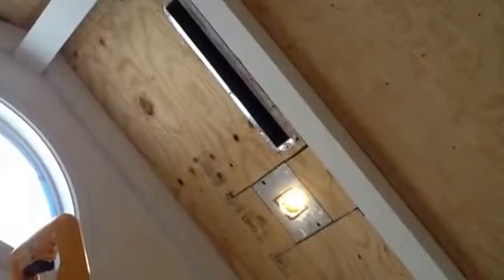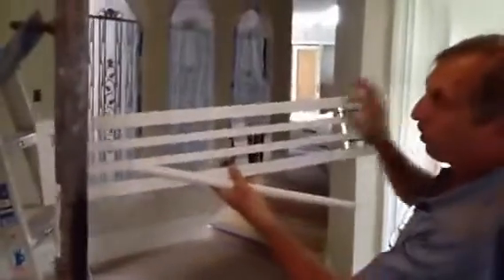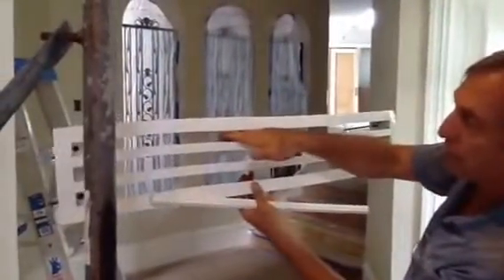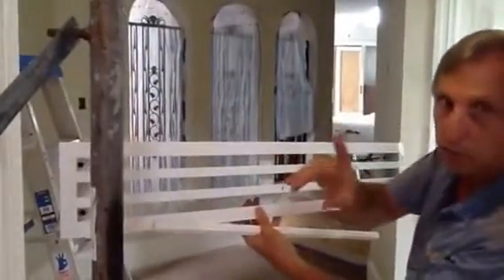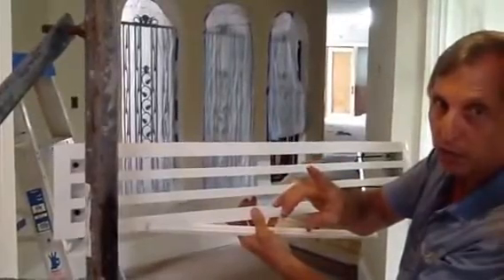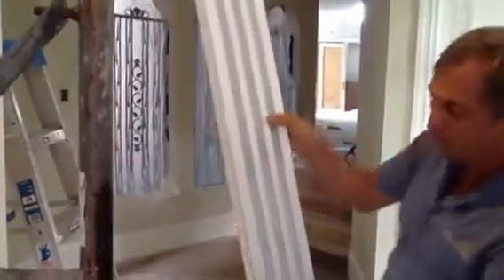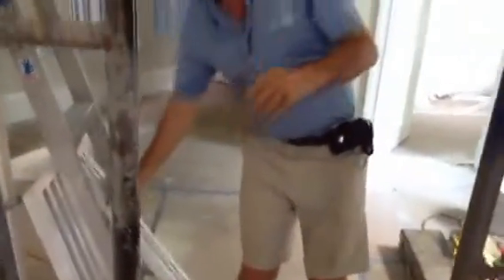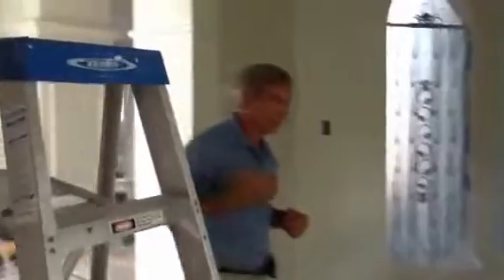Explanation on Linear Diffusers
What are linear diffusers, simple explanation of supply diffusers, return diffusers and how they are used in a custom home.

- David